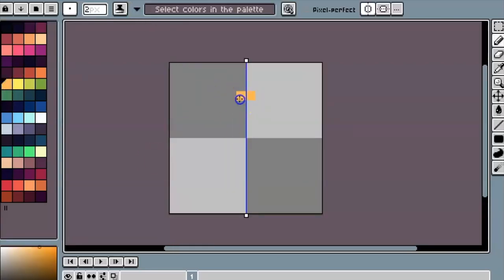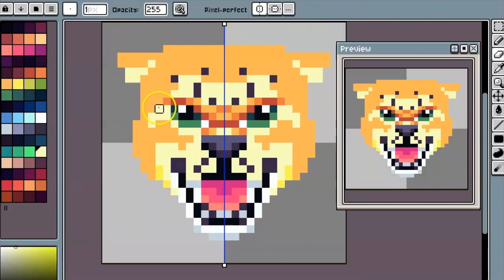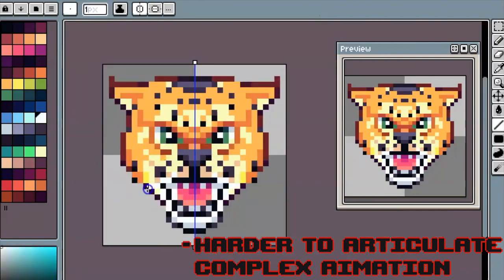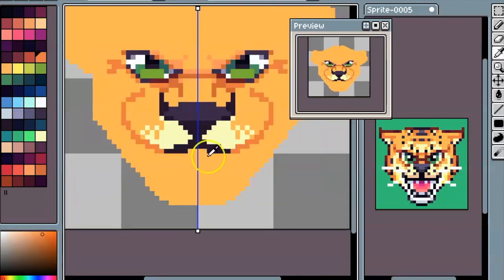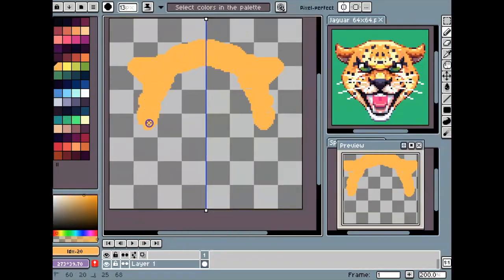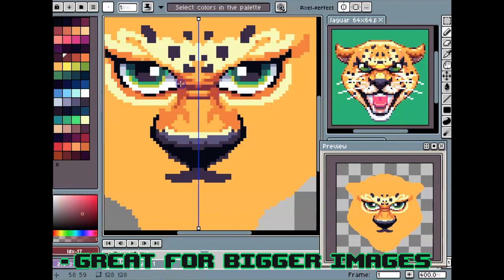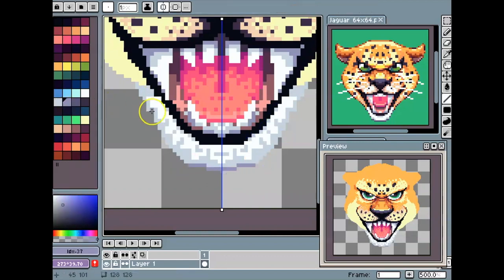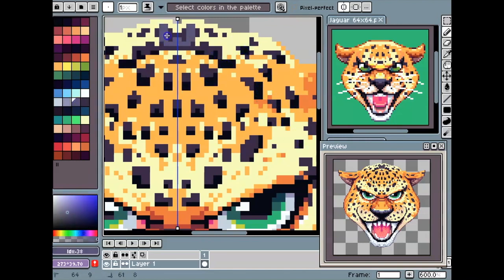Best Canvas Size for Making Pixel Art?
A description of some sizes to consider when beginning pixel art. What size works best for you? What do the pixel art sizes actually look like? In the video, 3 different fundamental sizes are made offering Pros and Cons with each.